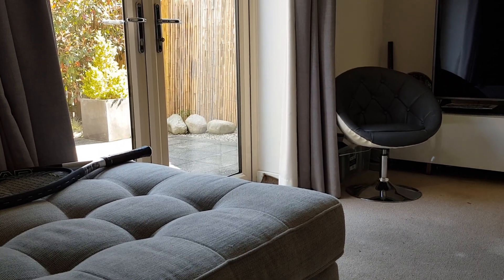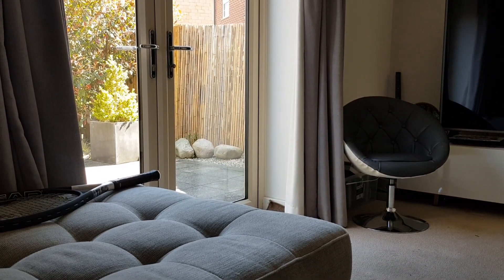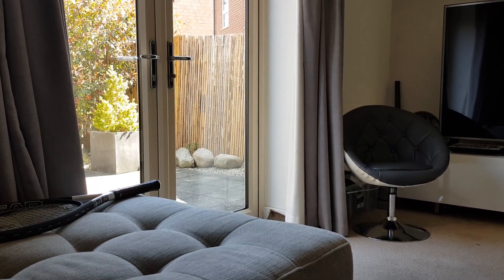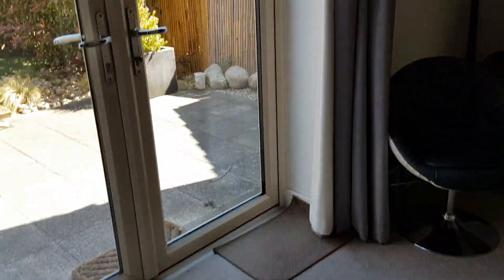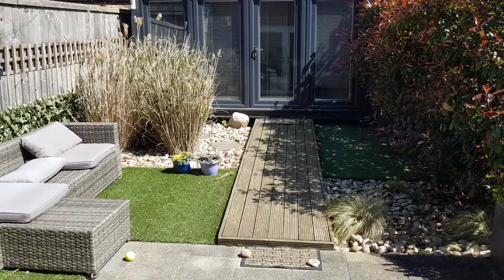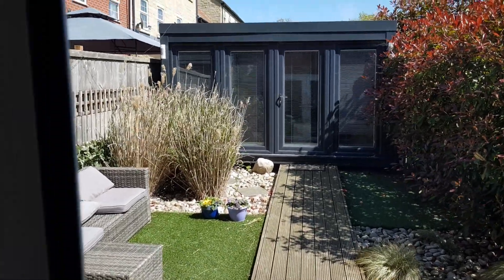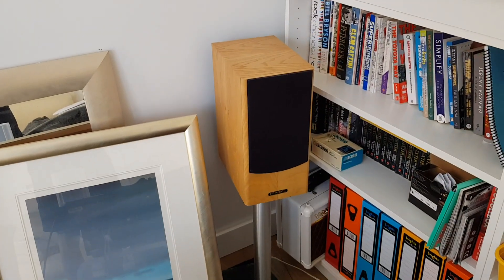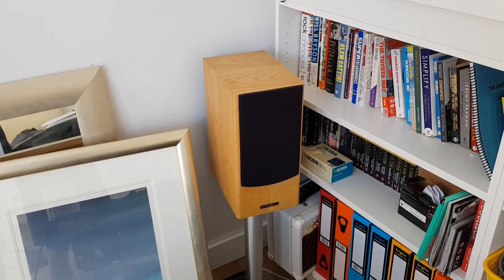Music Speakers Played At Full Volume In 12x8 QCB2 Garden Office From Booths Garden Studios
Hi there! Iain here - hope you are well:-)

I played a hi fi at full volume to see how loud it would be in my house - I could very faintly hear it, literally if I stopped and listened for it. The volume inside the studio would have got my tinnitus going so I would never actually listen to music at that volume for any length of time. I play guitar in a rock band called "Energy" and I ran a recording studio called Premier Studios for 19 years so I have some experience with sound, recording studios and loud sounds!